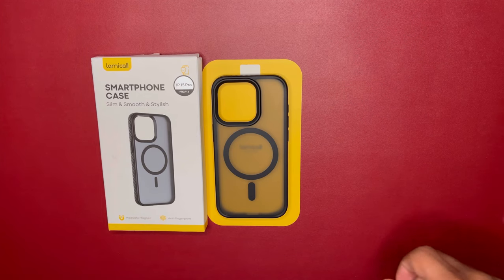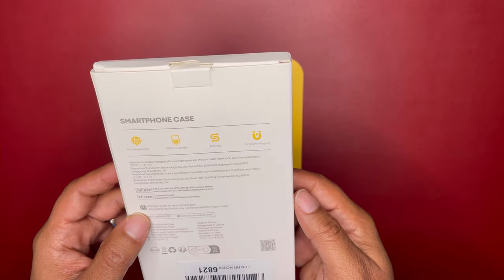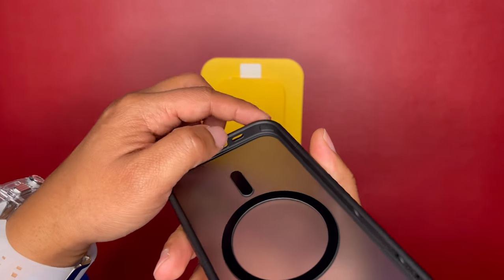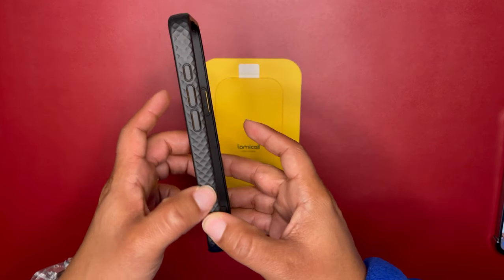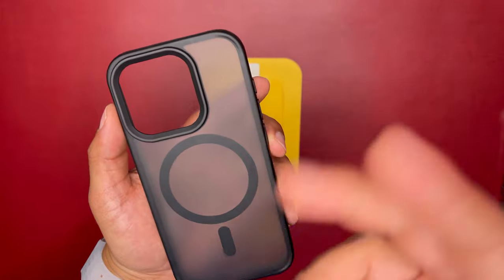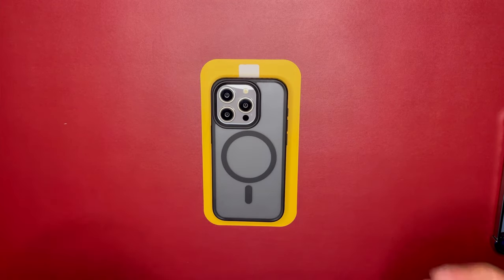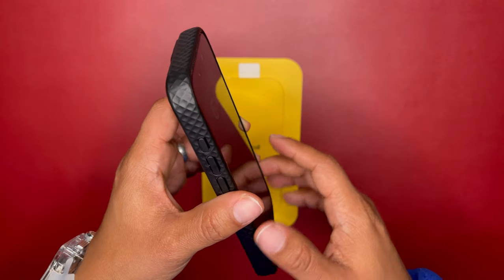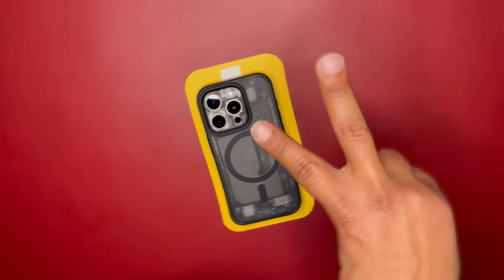Anti-Slip Grip | IPHONE 15 PRO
This is the Lamicall case for the iPhone 15 Pro. It claims to have up to 10-FEET of drop protection thanks to their Airbags. I needed to see how it looked and felt in my hands. It’s been a great case!

iPhone 15 Pro version:

iPhone 15 Pro Max version:

0:00 - Intro
0:45 - Box
1:15 - Hands On
3:50 - On the iPhone 15 Pro
4:33 - Added DBrand Skin
4:44 - Wrap Up